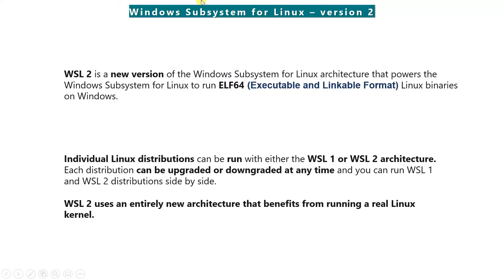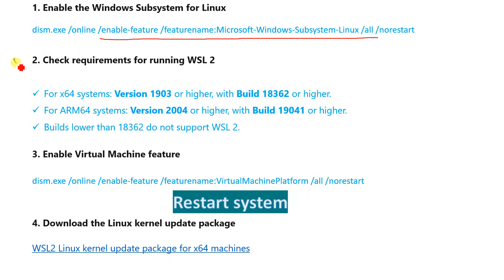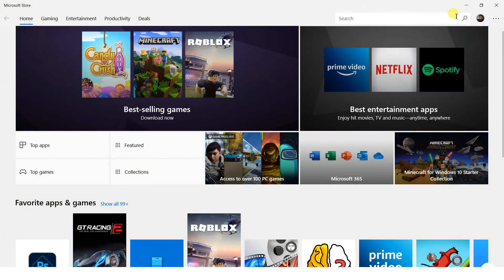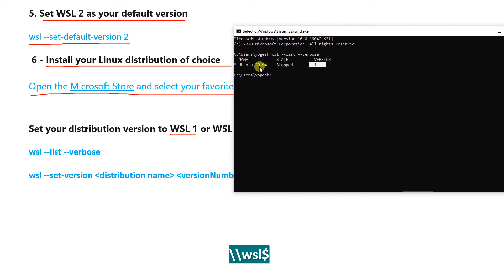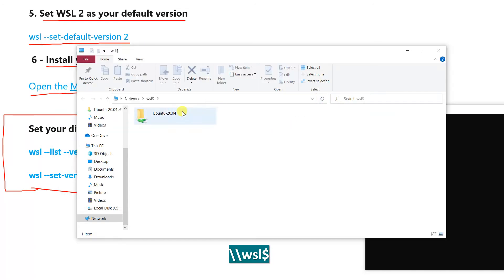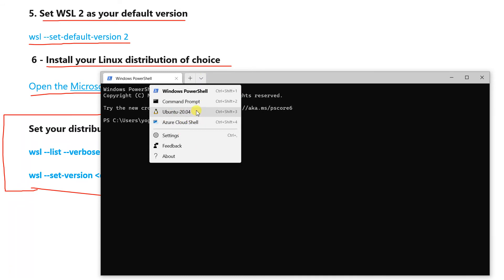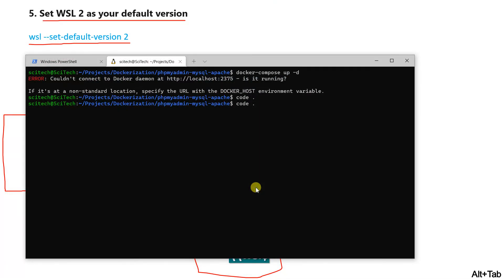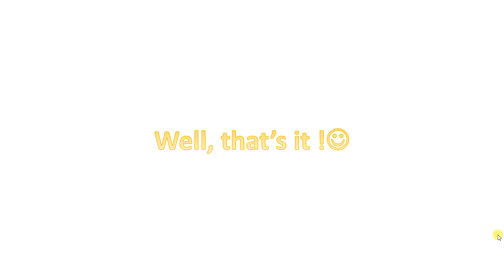wsl2 installation - running docker on ubuntu inside wsl2 - docker on windows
My Presentation if you want it